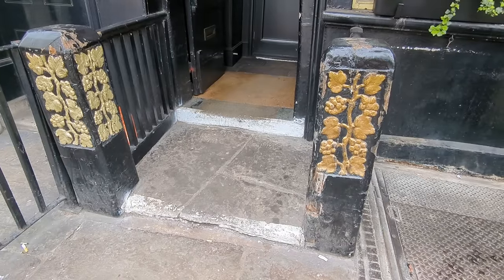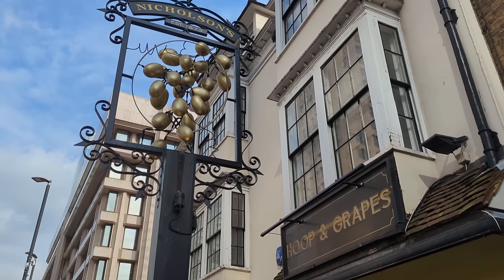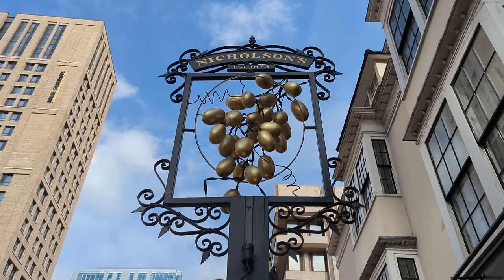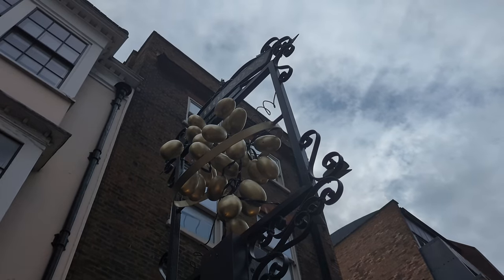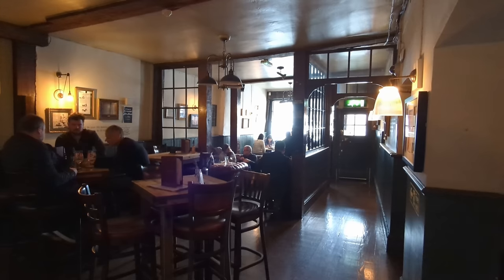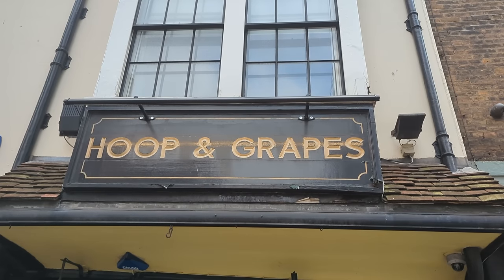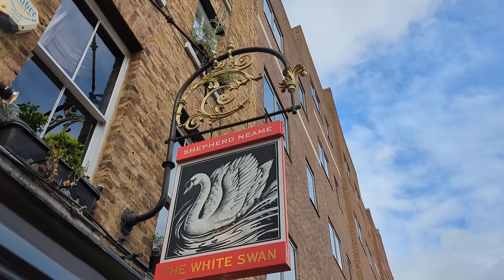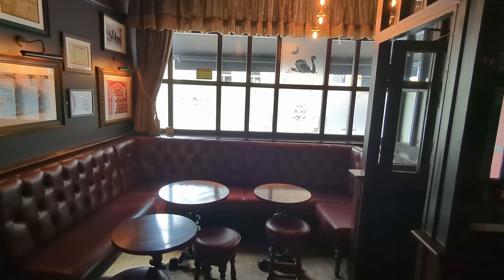Aldgate and Whitechapel Pubs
Exploring historic pubs in the area where the City of London meets the East End. Incudling one of London's most famous old pubs, the Hoop and Grapes, and I think I've managed to unearth some history about it I haven't seen published anywhere else.

The usual mixed bag of history along the way: the sugar refineries of Whitechapel, John Sebastian Helmcken and the formation of Canada, The Half Moon Theatre, the very short reign of Frederick III of Germany, a landlord who died of a cat bite, the Whitechapel Murders / Jack the Ripper, the primary UK hub for canary trading in the 1890s, and the intertwined history of pubs and music halls.

Chapters:

0:00 Intro
0:17 Hoop & Grapes
5:48 White Swan
8:15 Princess of Prussia
10:29 Brown Bear
13:22 Wilton's Music Hall
16:11 Outro